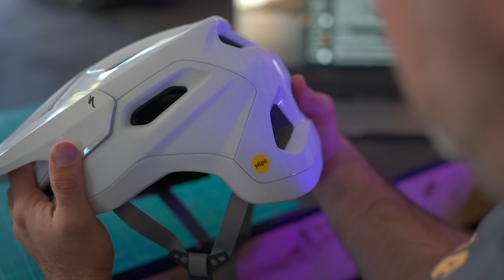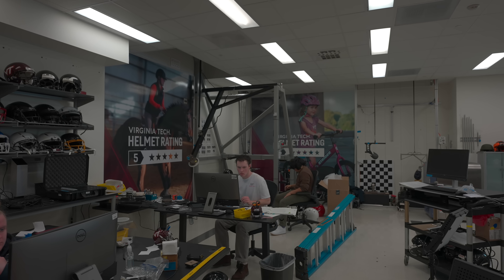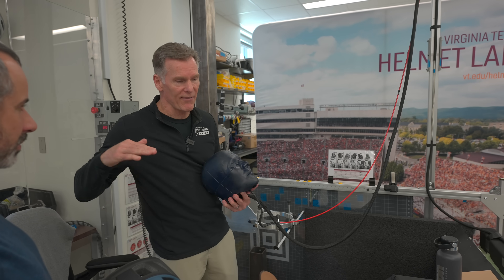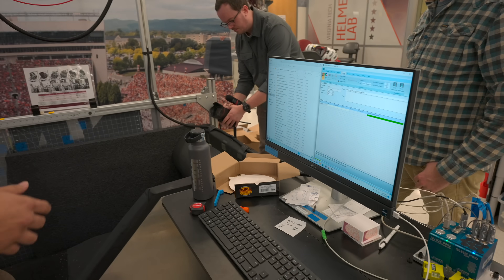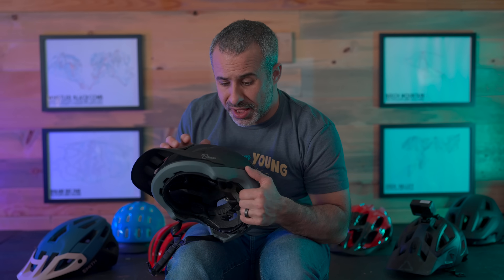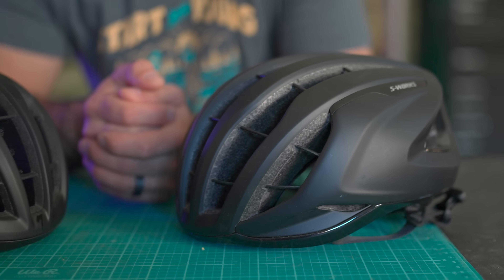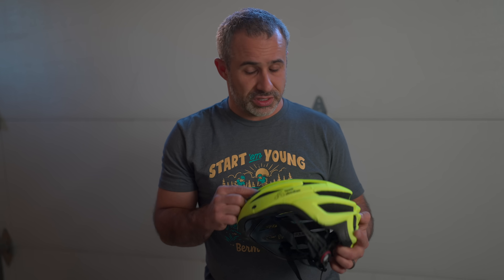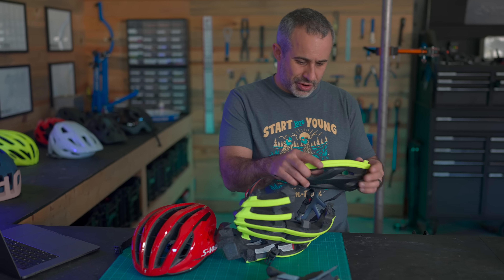Are Cheap Bike Helmets Safe? We visited a helmet testing lab to find out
The bicycle industry has a wider range of helmets than almost any sport, yet few consider the range of safety these helmets offer. We visited the Helmet Testing Lab at Virginia Tech to find out exactly what makes a safe mountain bike helmet.

Get more context on this very video, and join us on Substack!

Helmets - Lower STAR Scores are Safer (Prices can change)
$25 Bikeroo - 16.18
$35 Lazer Chiru - 13.02
$80 Scott Argo Plus - 11.6